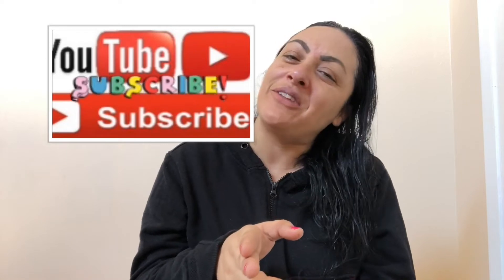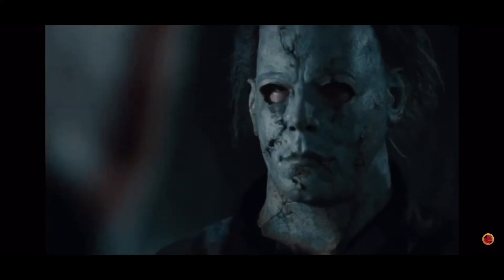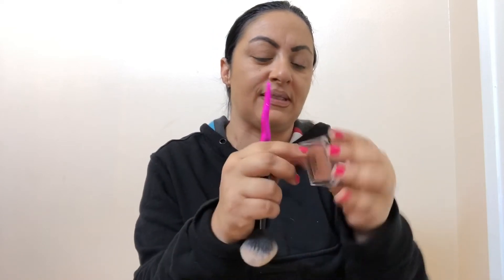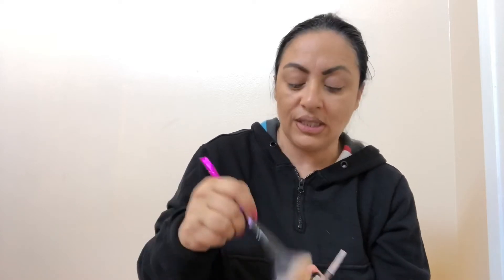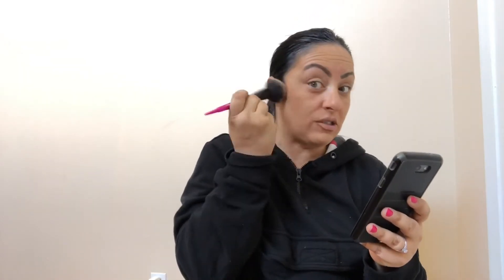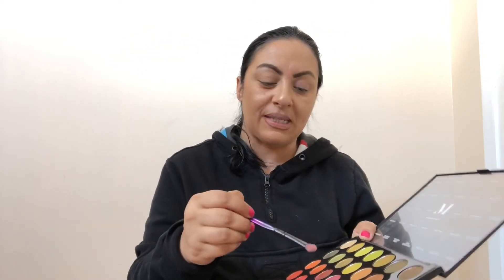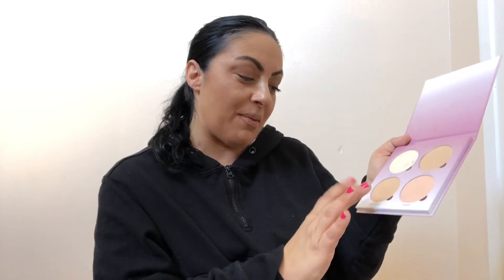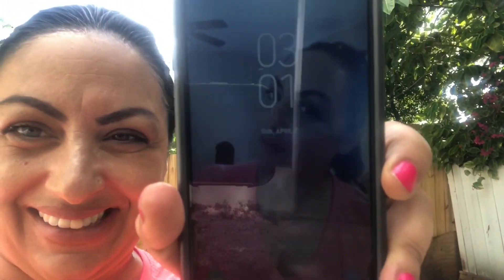Following CatherinePaiz Tutorial | Summer Makeup Routine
Hey Glam Fam what’s up I wanted to follow Catherine’s Makeup Tutorial because it is so unique and so seamless and natural and with Summer right around the corner I have been wanting to try different natural makeup routines! I love the Ace Family if you don’t Know who they are or are not subscribed to their channel you need to be trust me ❤️ they have a beautiful family and they are an inspiration to me as a wife and mother

PRODUCT LIST-

FACE:
Ponds Clarant Face Lotion
L’Oreal 24 hr Freshwear Foundation / 480
Morphe Bronzer / Blogger

EYES:
Morphe 35 M Boss Mood Artistry Palette

LIPS:
Colourpop Lippie Lip Pencil / Taurus
Maybelline Lipstick # 920 Nude Lust